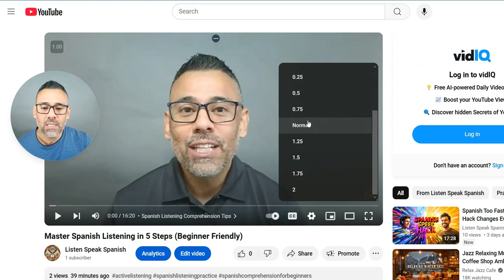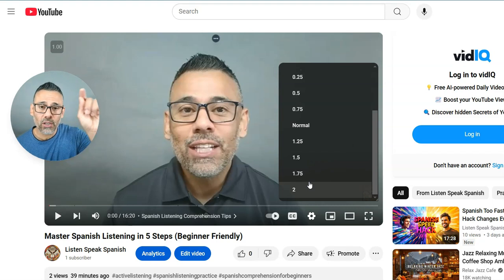Master Spanish Listening: The 5-Speed Technique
Master Spanish Listening with the revolutionary 5-Speed Technique that transforms how your brain processes rapid Spanish speech. Struggling to keep up with native speakers? This practical method trains your brain to naturally adapt to Spanish speaking speeds, starting from 2x and gradually working down to normal speed.

You'll discover how to use YouTube's playback speeds strategically, combining focused listening practice with vocabulary building. This technique doesn't just help you understand faster speech - it rewires your brain to process Spanish naturally, just like you do with English.

Perfect for beginners through advanced learners, this step-by-step approach helps you build real listening comprehension skills. No more feeling lost in Spanish conversations or asking speakers to slow down. Instead, you'll develop the confidence to understand Spanish at any speed.

Ready to transform your Spanish listening skills? Try this technique today and share your experience in the comments below. With consistent practice, you'll be amazed at how quickly you can start understanding natural Spanish conversations.

CHAPTERS:
00:00 - Intro
00:52 - Spanish Speed Perception
01:59 - Improving Listening Comprehension
05:15 - Utilizing Transcripts Effectively
06:44 - Word Usage Techniques
09:22 - Mobile Word Usage Tips